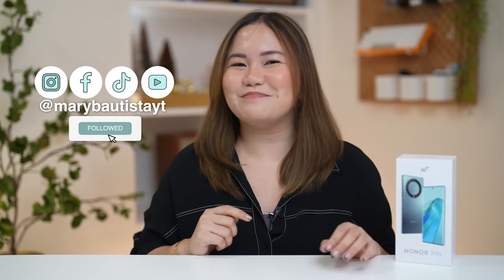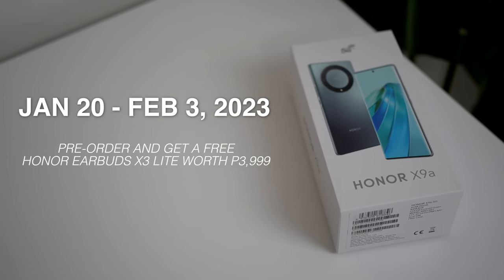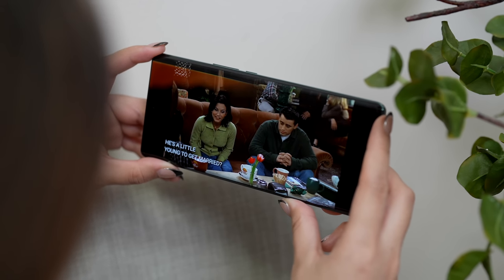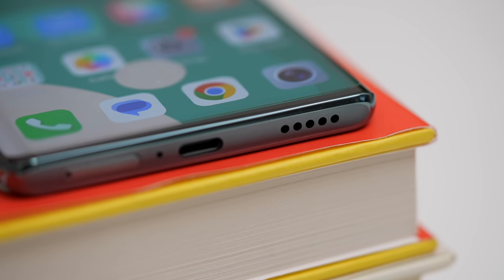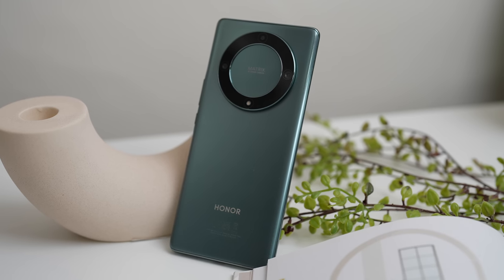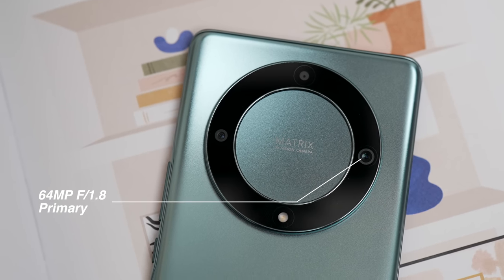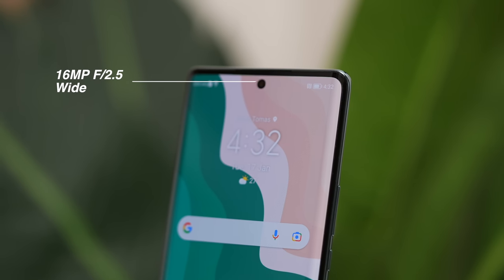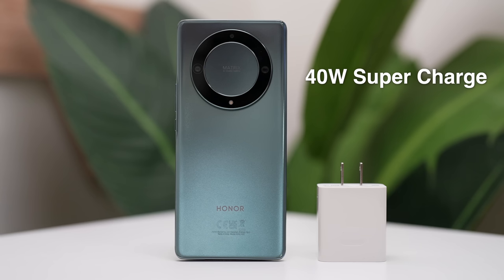HONOR X9a 5G Review: PREMIUM OLED DISPLAY at P16,990!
HONORX9a5G Product Link

Chapters
0:00 Intro
0:56 Official Pricing
1:31 Premium Display
3:55 Unique Design
6:05 Triple Camera
7:19 Big Battery
8:51 Final Verdict